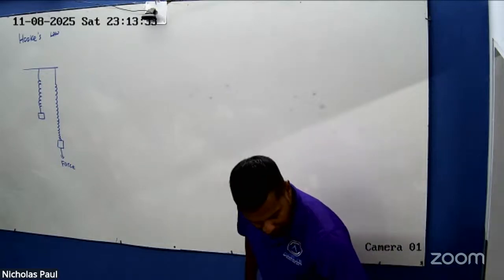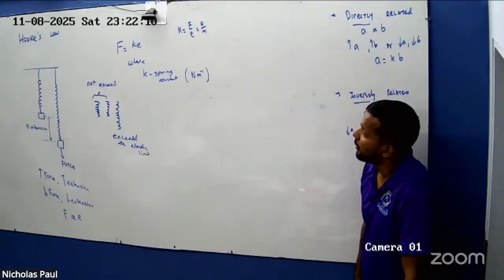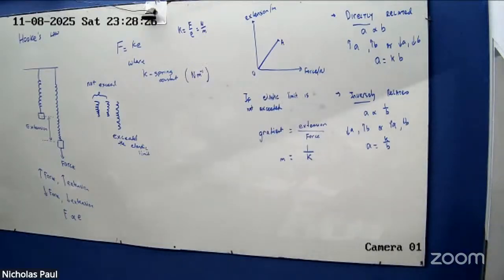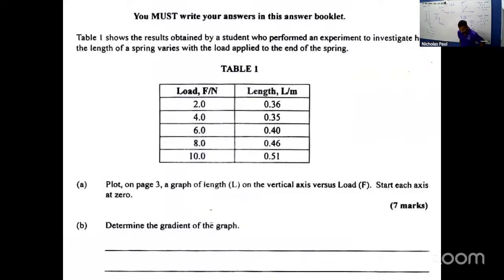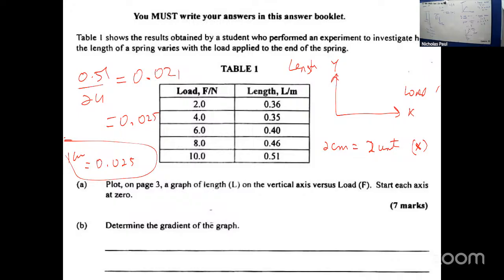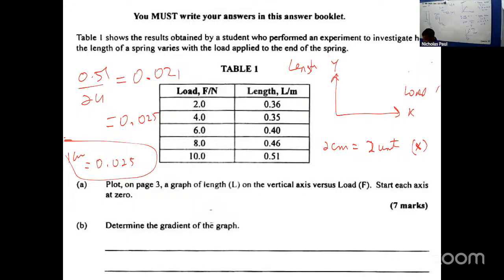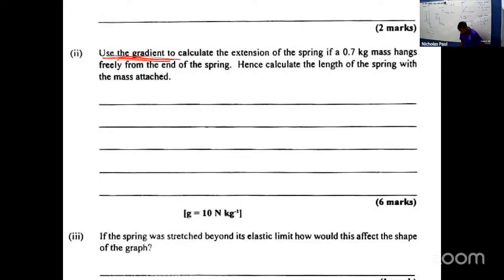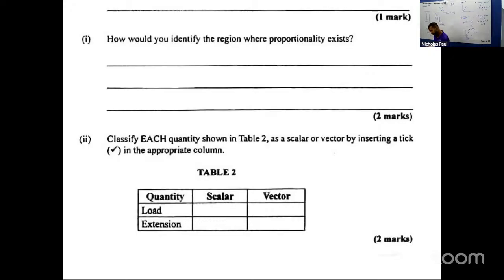CSEC Physics Hooke's law